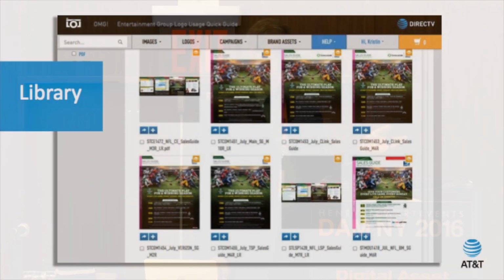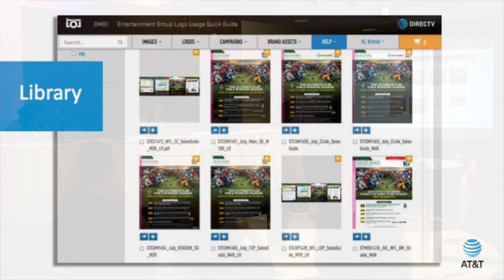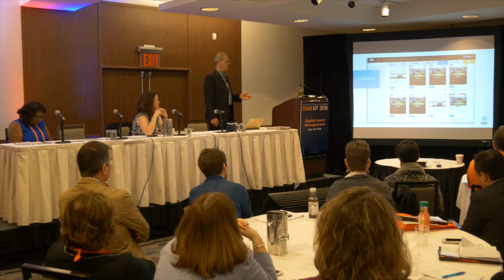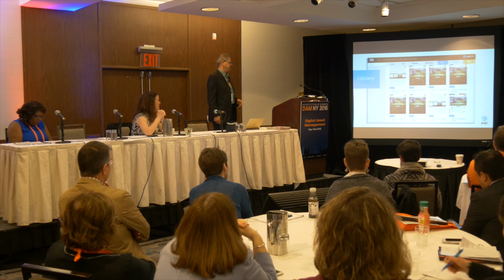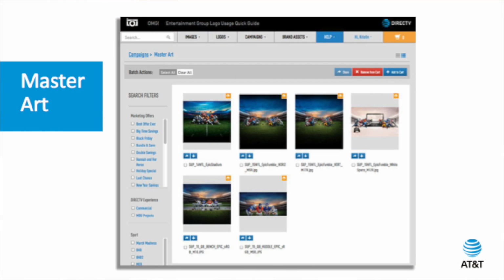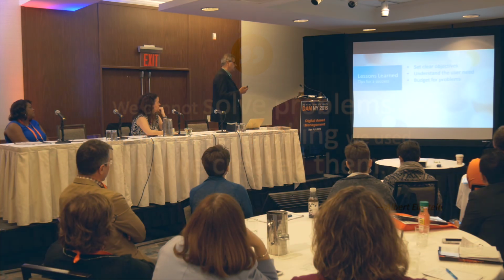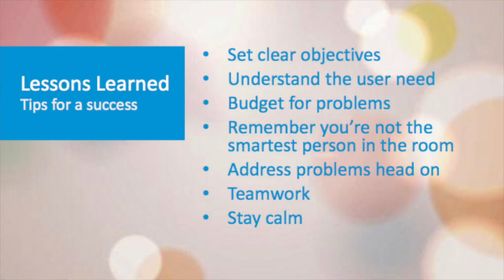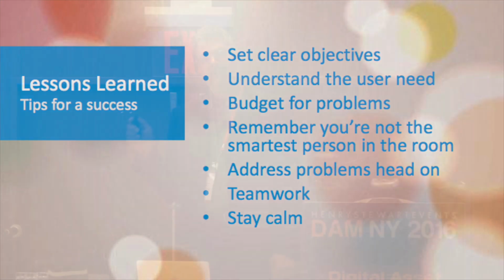Charlie Bory Presents: Our DAM Passion - How People Make the Biggest Difference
Watch Charlie Bory of AT&T Entertainment Group present 'Our DAM Passion - How People Make the Biggest Difference' at Henry Stewart's DAM New York 2016 conference.

Full synopsis:

Lessons Learned - Tips for a Successful DAM Launch (& Life)

Getting support, funding and launching a new DAM project is not easy. Hear how the DirectTV Creative Team embraced DAM and brought a passion and dedication to the project to simplify asset production and distribution.

Please join us in this session as we review:
- Building your business case for DAM
- Planning your DAM implementation for success
- Building a passion with your team
- Roll out, launch & training

For further information about Henry Stewart’s Digital Asset Management events please